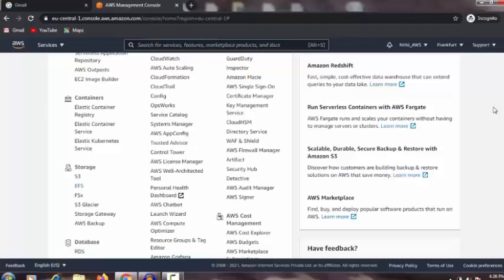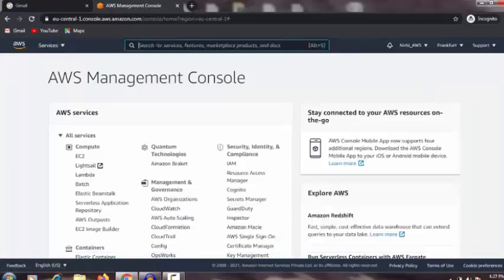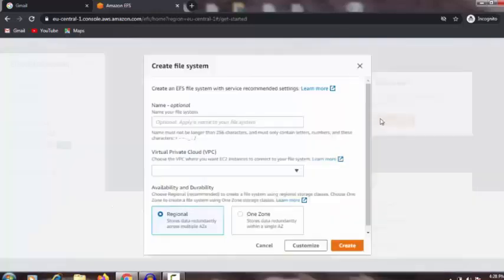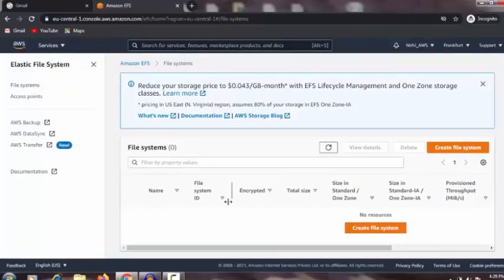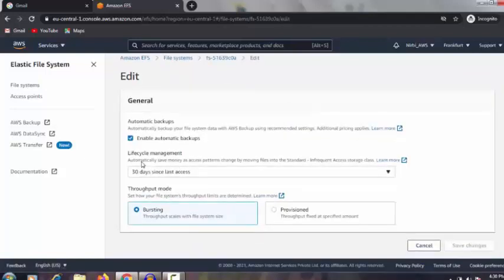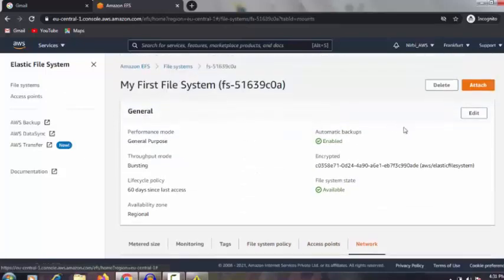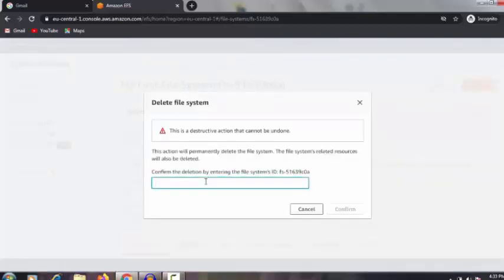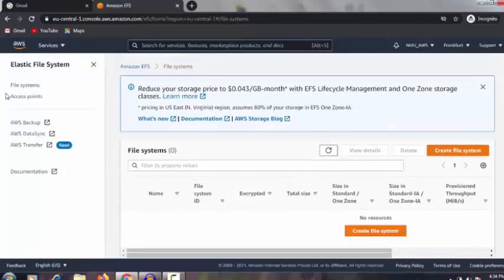What Is Elastic File System EFS In AWS | Beginners Training Tutorial Course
In this training tutorial course video will help you to learn Elastic File System EFS In AWS. this videos to those beginners who want to learn about aws basic.